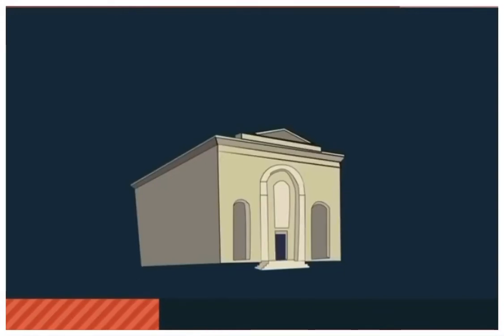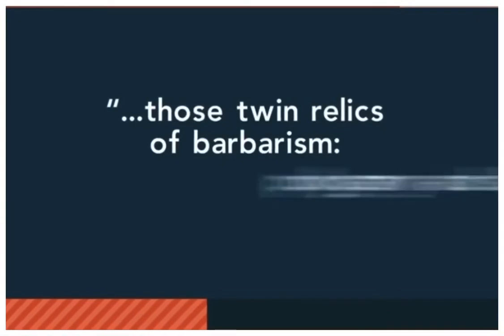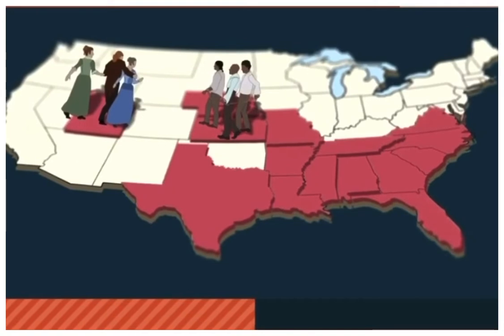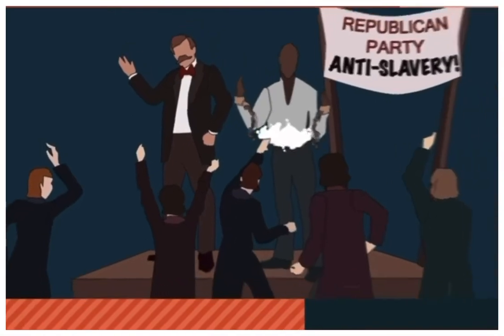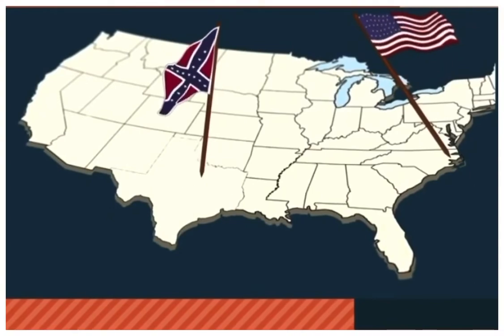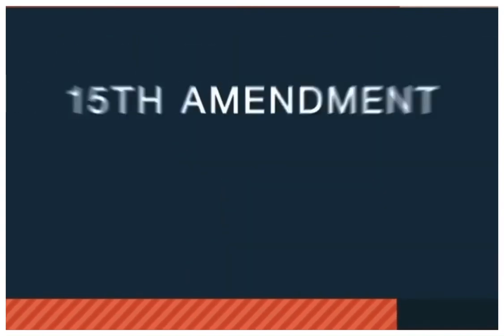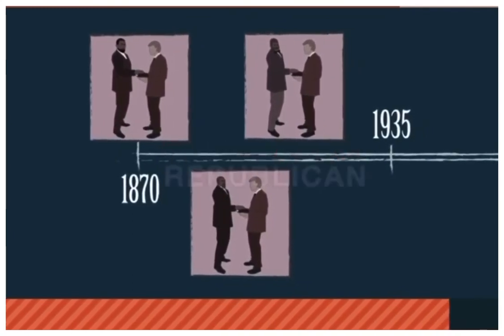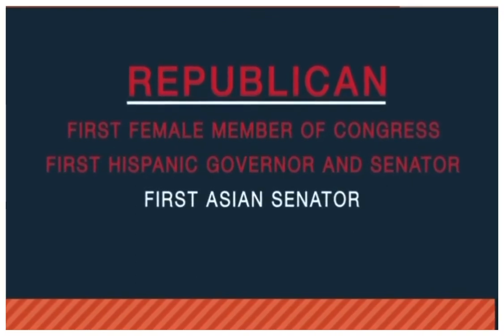REPUBLICAN PARTY HISTORY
SUITABLE FOR CHILDREN

Henry Grullon/ HENRY LIVE